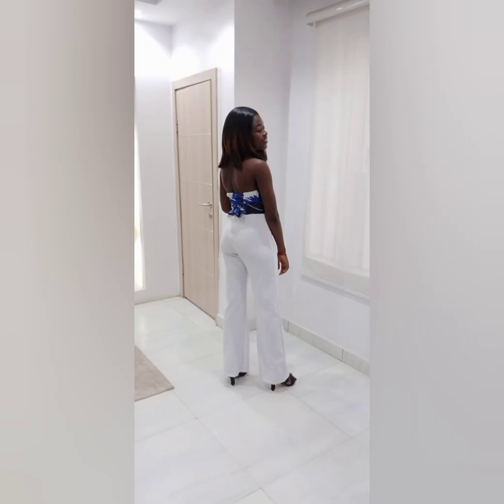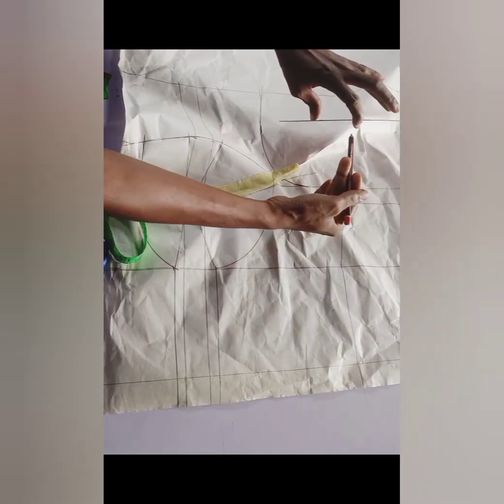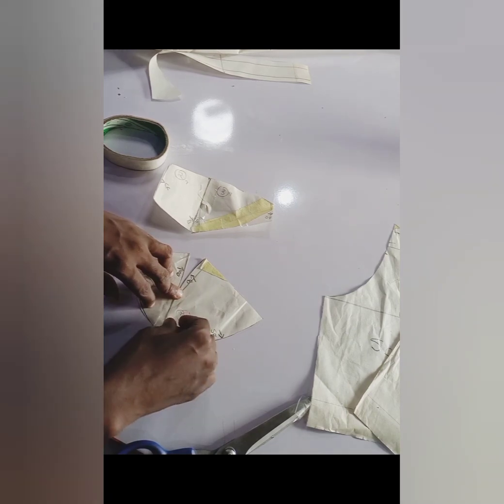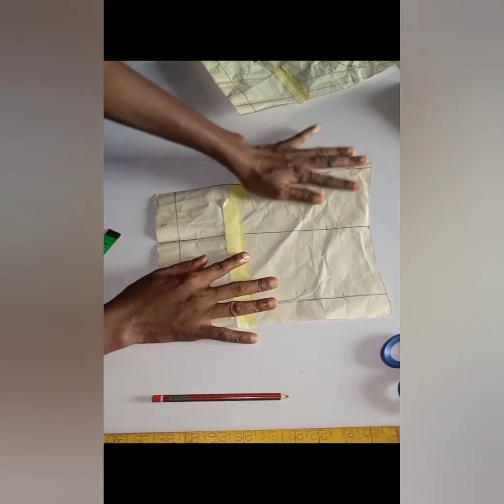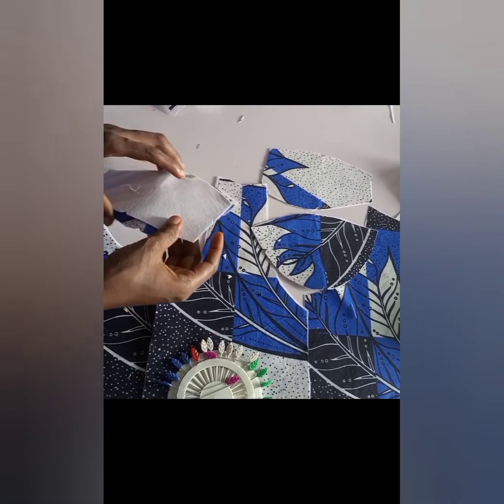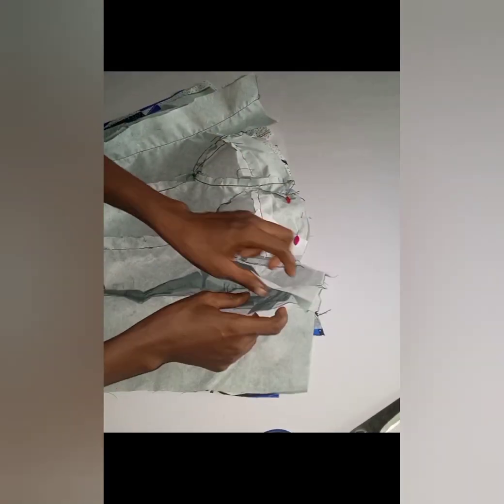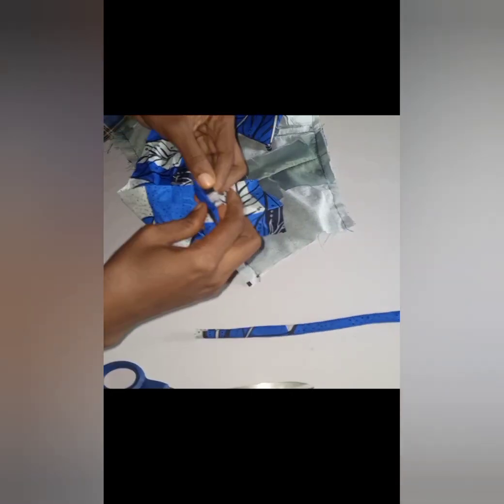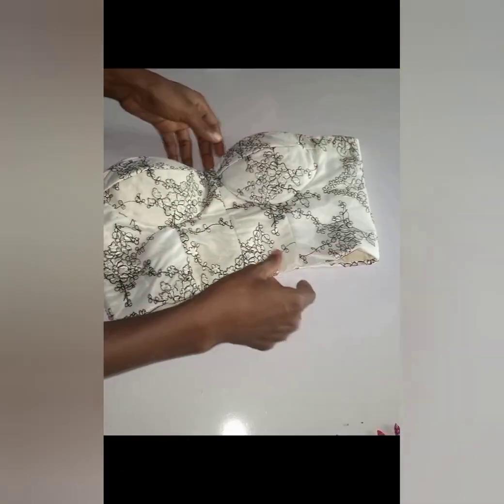Corset for beginners. Easiest method. {CUT + SEW}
Learn the verys basics and foundation in making a Corset in this easy and highly informative tutorial video.